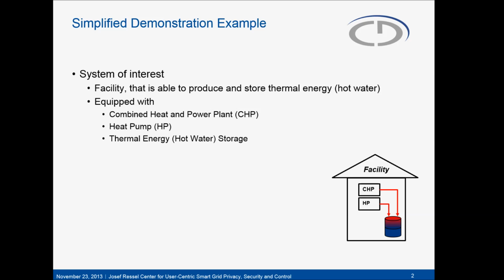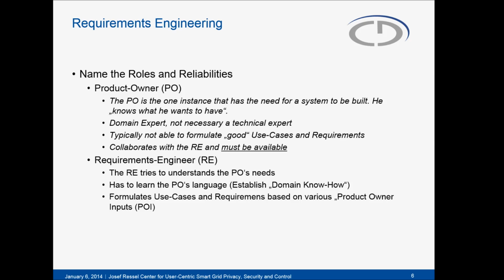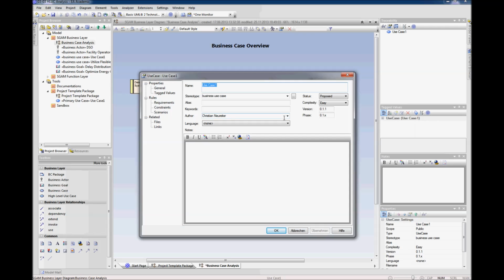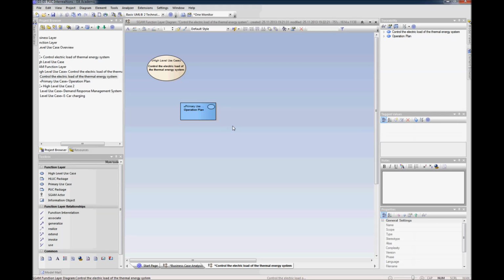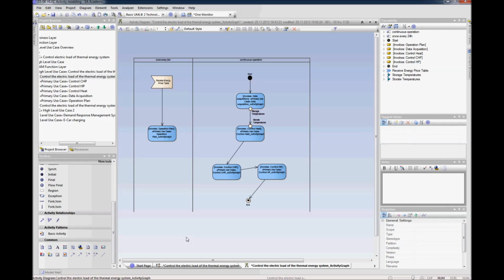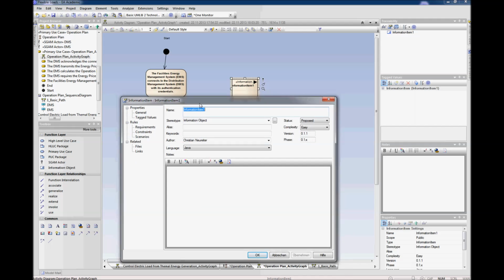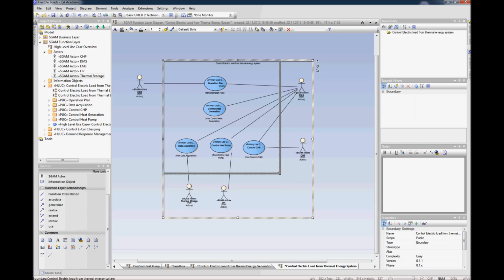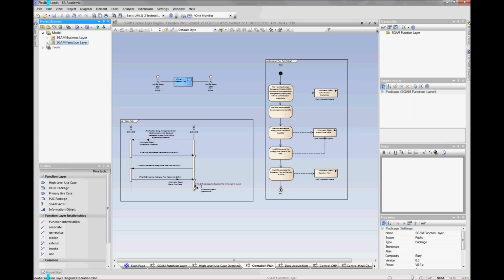SGAM Toolbox Tutorial Part 1/2 - System Analysis Phase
This tutorial illustrates how to use the SGAM Toolbox (Extension for Sparx Systems Enterprise Architect) for architecting Smart Grid Systems in reference to the Smart Grid Architecture Model (M/490 Smart Grid Coordination Group).